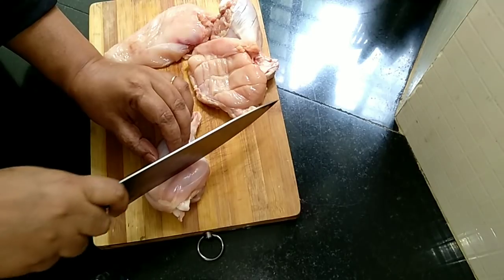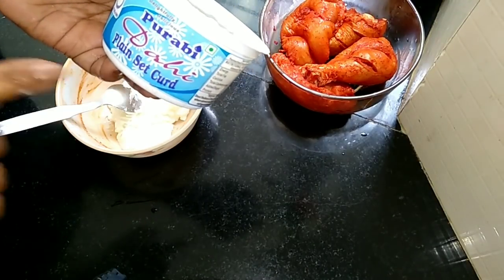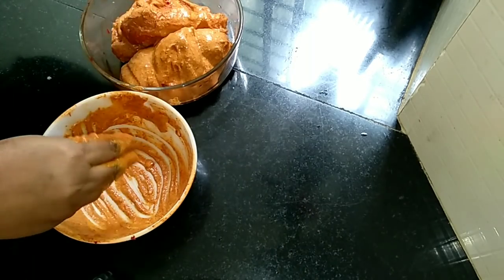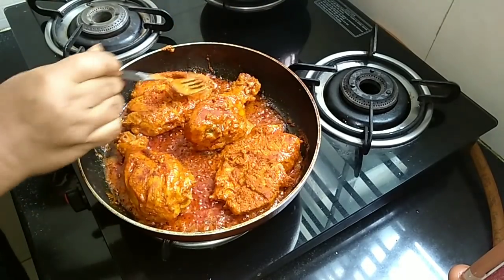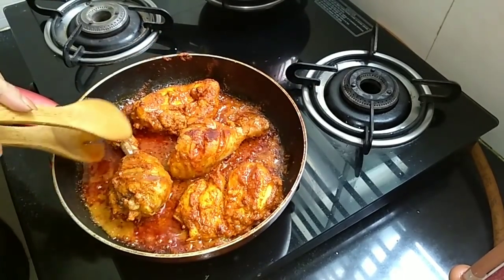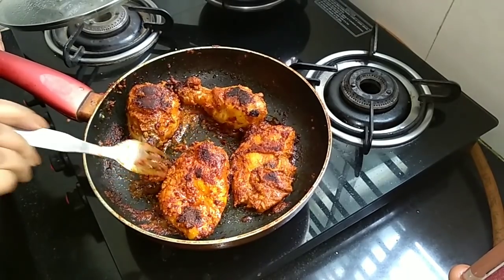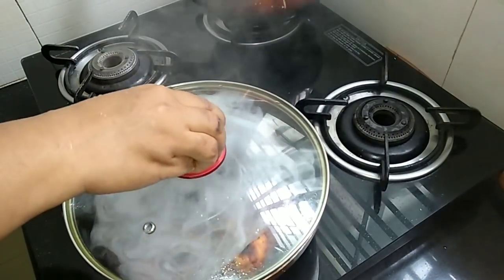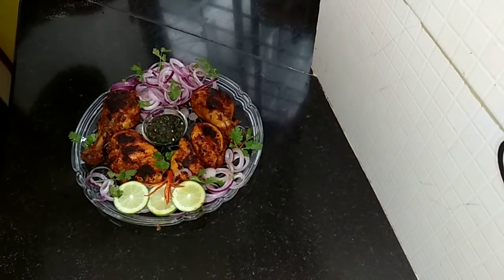TANDOOR CHICKEN IN GAS STOVE | IN ENGLISH & MIZO